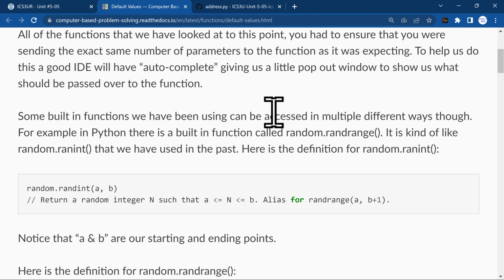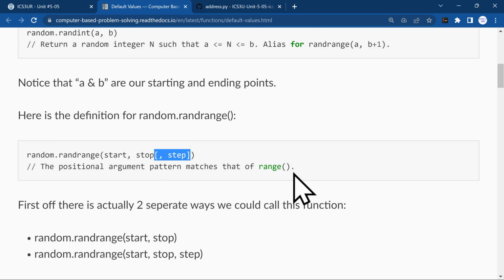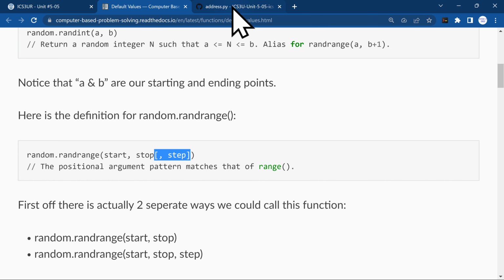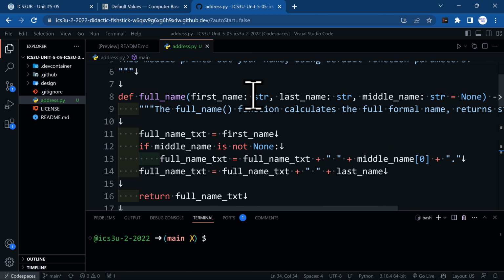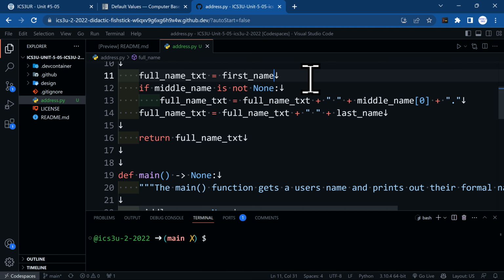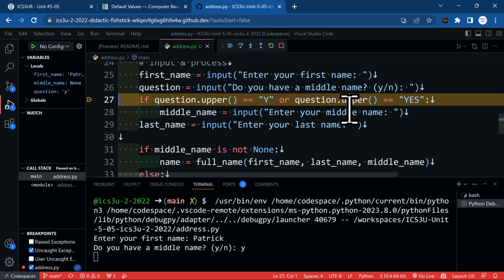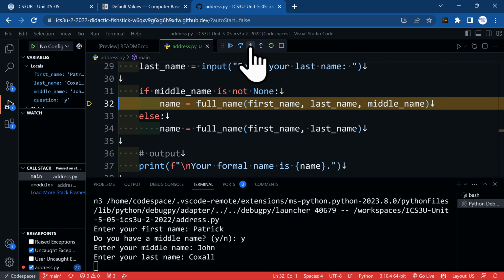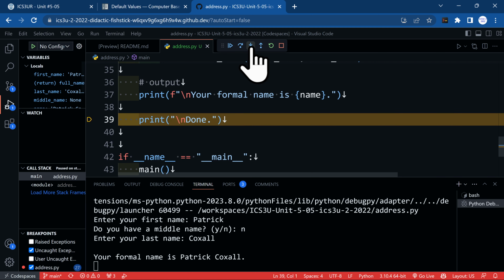ICS3U ⤑ Unit #5-05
Functions with Default Values